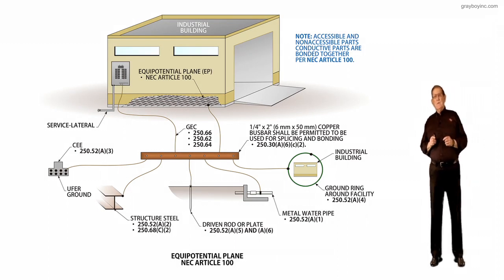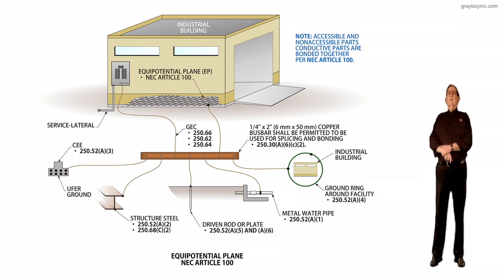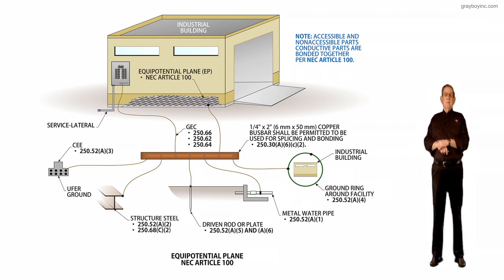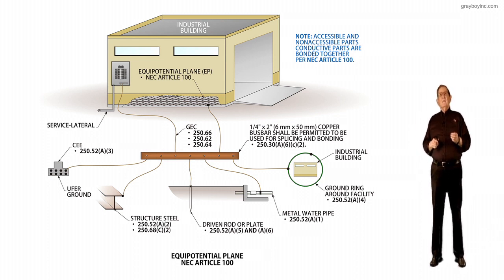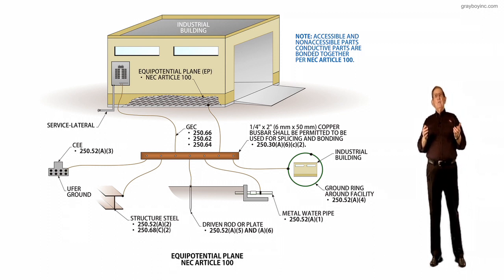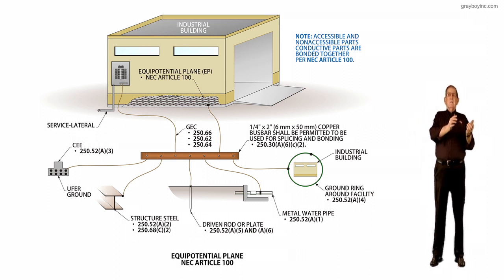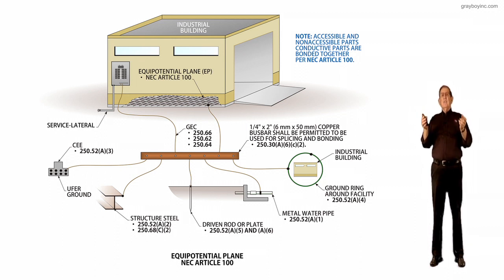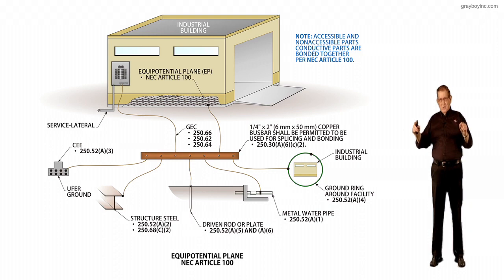Article 100 (Equipotential Plane)